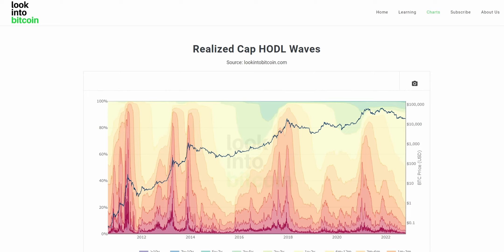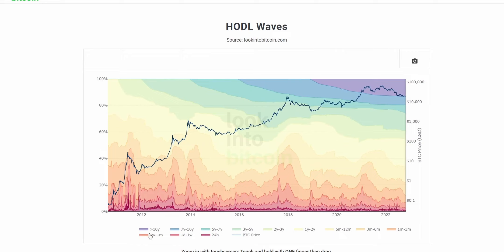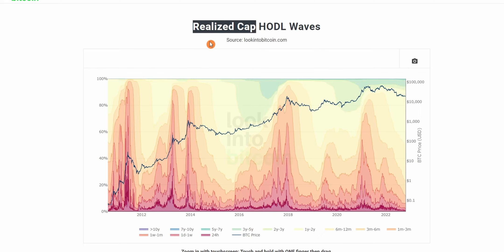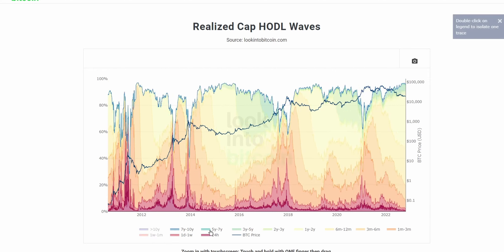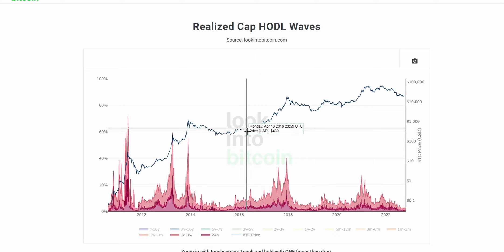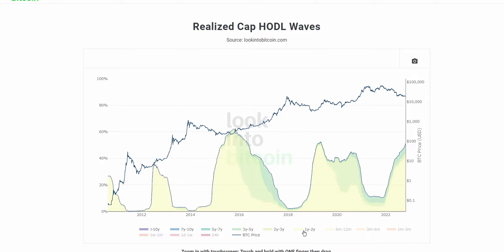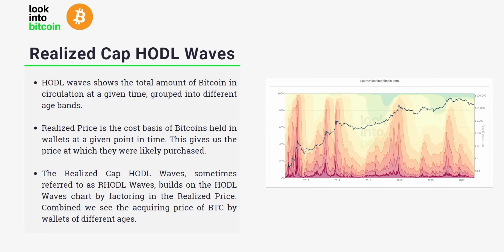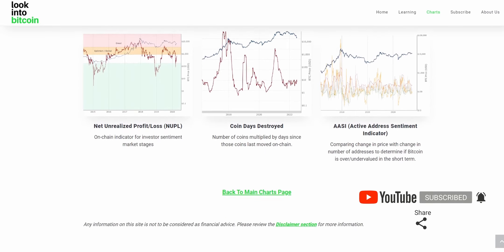Bitcoin Realized Cap HODL Waves Chart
This tool is an adaptation of HODL waves which shows the total amount of Bitcoin in circulation at a given time, grouped into different age bands.

Realized Cap HODL Waves, sometimes referred to as RHODL Waves, builds on that idea by weighting the HODL wave by the Realized price of coins in each HODL wave bracket.

Realized Price is the cost basis of bitcoins (or UTXO’s to be more precise) held in wallets at a given point in time i.e. the price at which they were purchased.

So RHODL waves are telling us the cost basis of bitcoins that have been held in wallets for different periods of time. Each time period is shown by the waves on the chart.